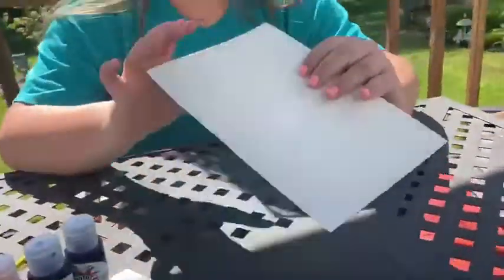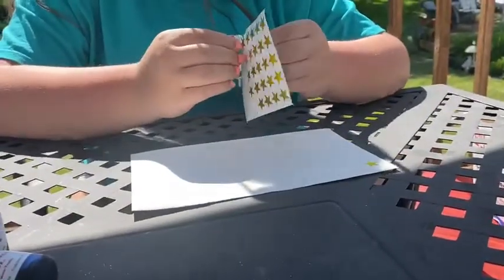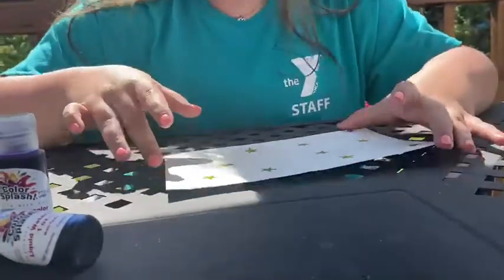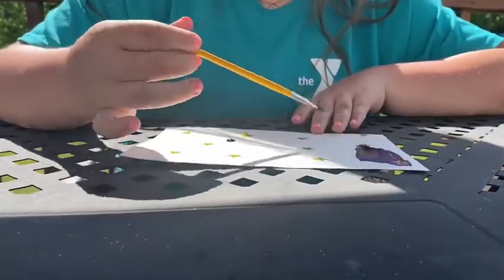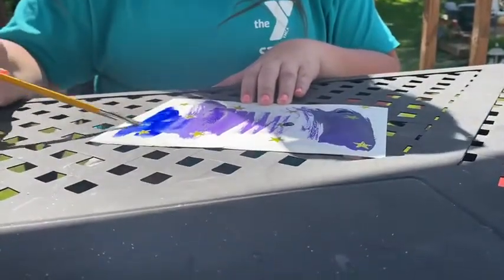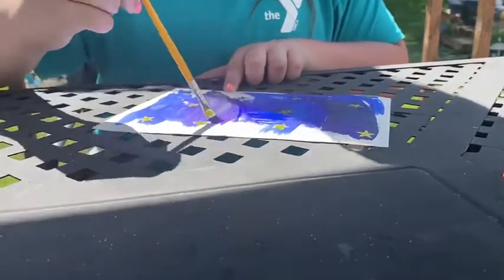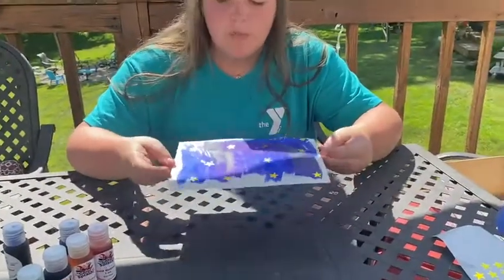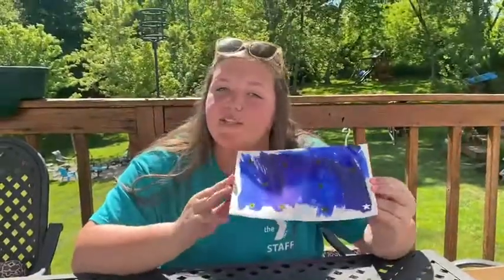Starry Night Resist Art with Ms. Jaylin